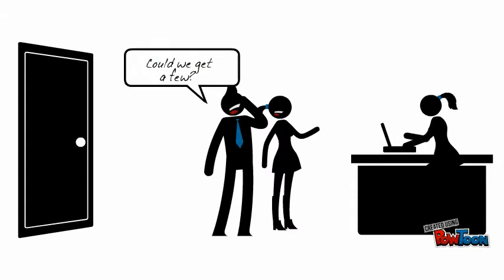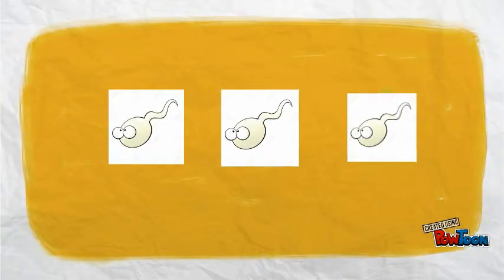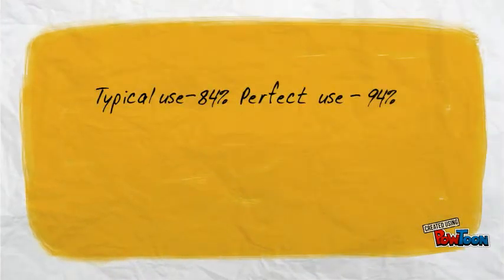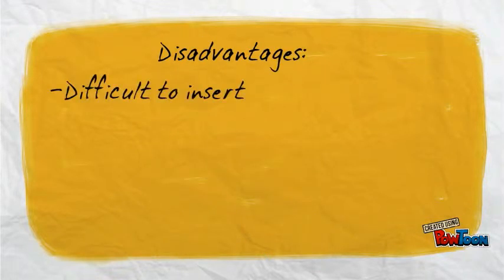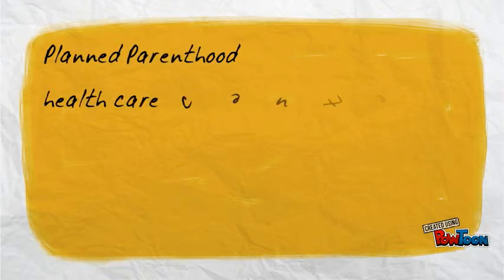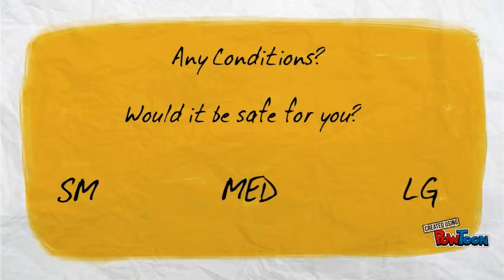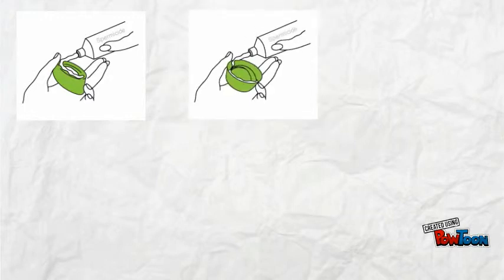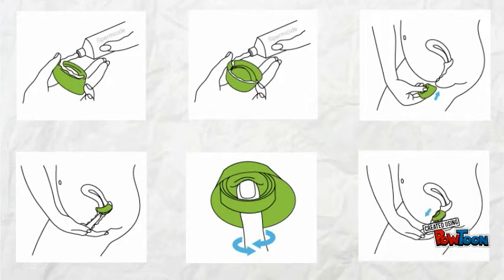The Cervical Cap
Video Presentation for Human Sexuality Class.-- Created using PowToon -- Free sign up -- Create animated videos and animated presentations for free.  PowToon is a free tool that allows you to develop cool animated clips and animated presentations for your website, office meeting, sales pitch, nonprofit fundraiser, product launch, video resume, or anything else you could use an animated explainer video. PowToon's animation templates help you create animated presentations and animated explainer videos from scratch.  Anyone can produce awesome animations quickly with PowToon, without the cost or hassle other professional animation services require.